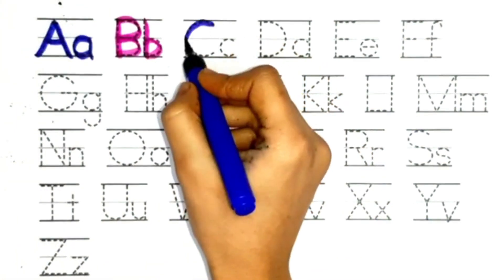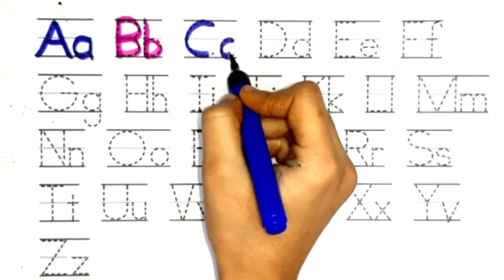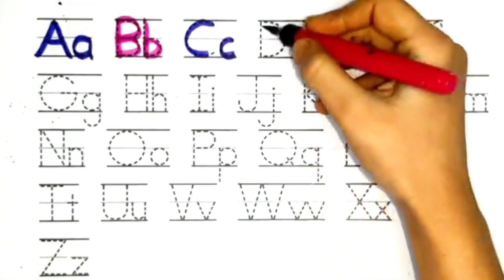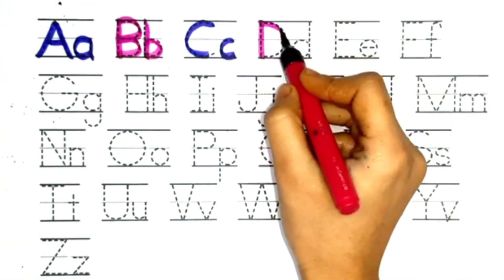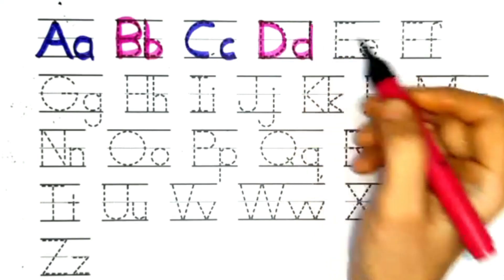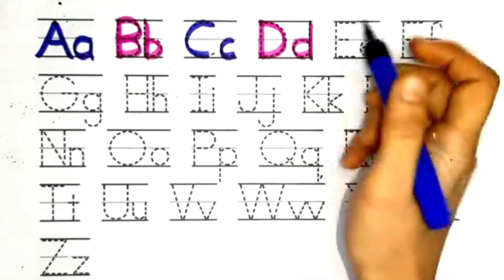ABCD a to z alphabets,a for apple 🍎,A se anar aa se aam,Nursery rhymes,phonics song,Ka se kabutar